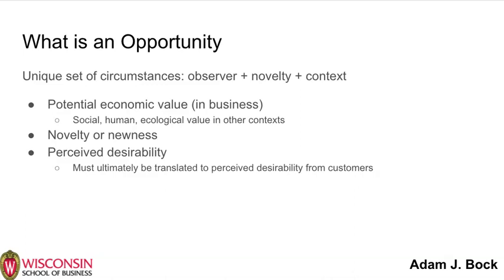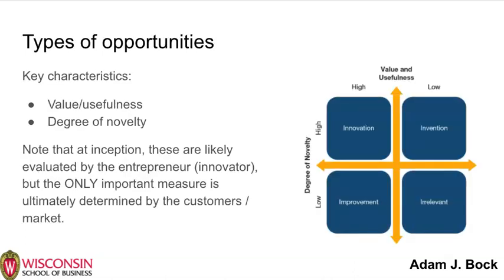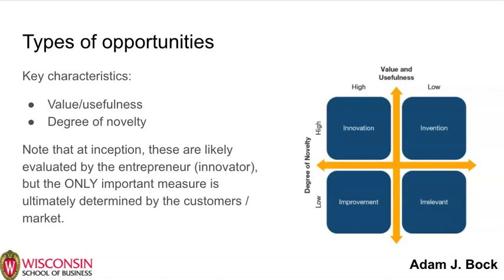MHR 422 Session 03